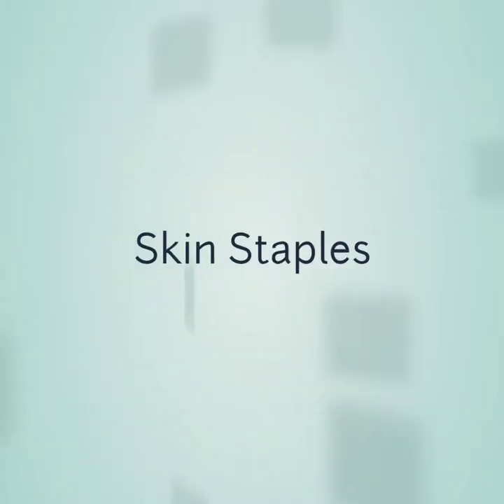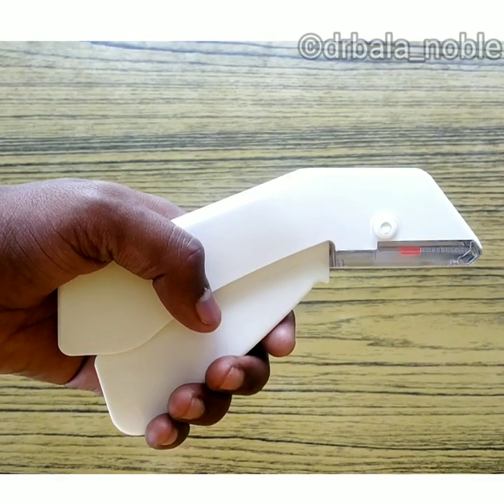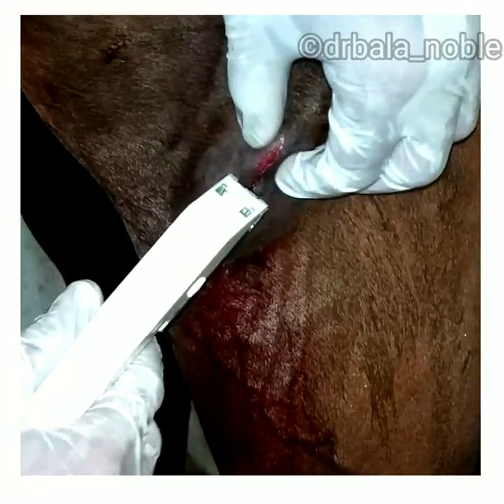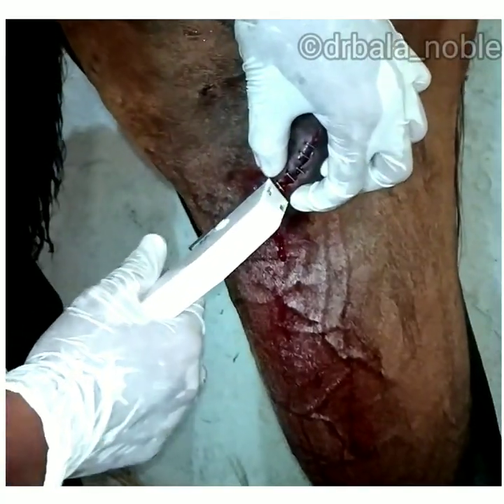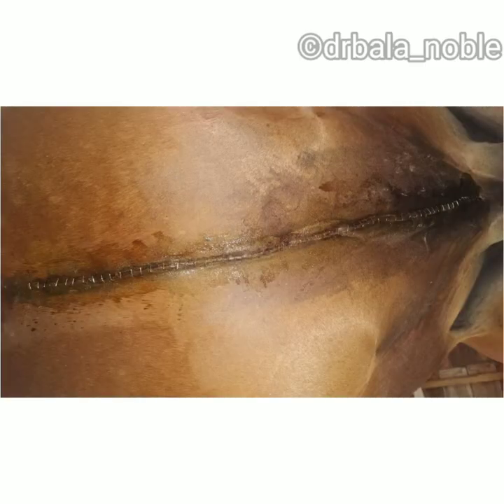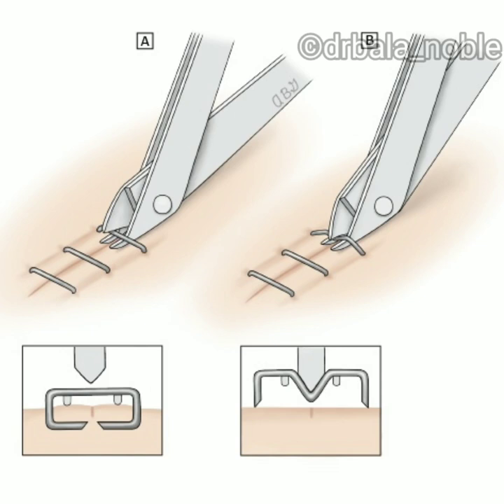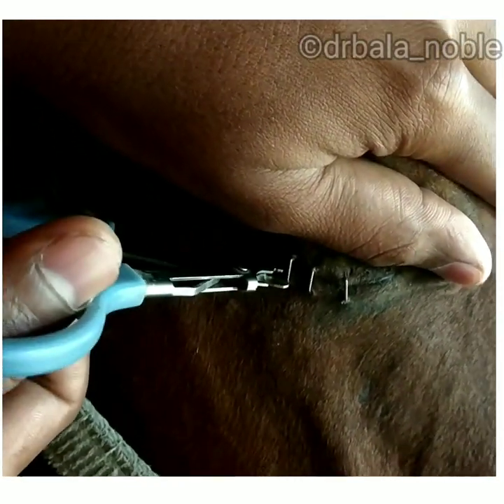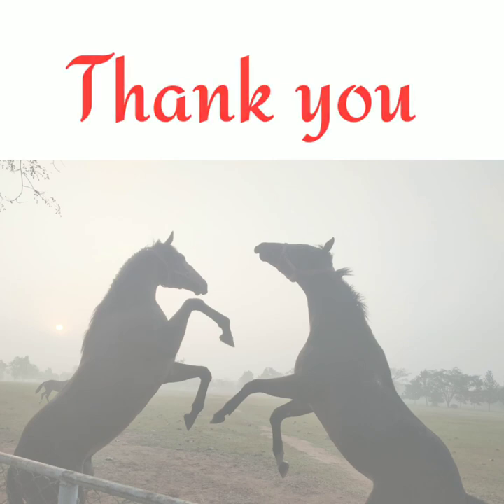Skin Stapler Application ll Veterinary Medicine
Skin staples are relatively easy, time saving procedure. Besides, It holds the wound margin firmly and it won't harbour infection like other suture materials. The only disadvantage is cost. It is quiet costly.